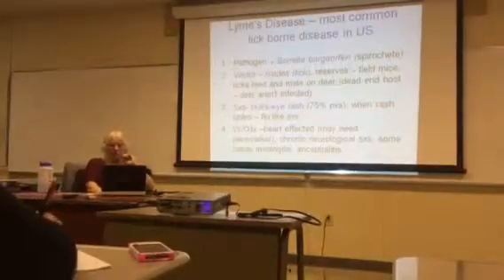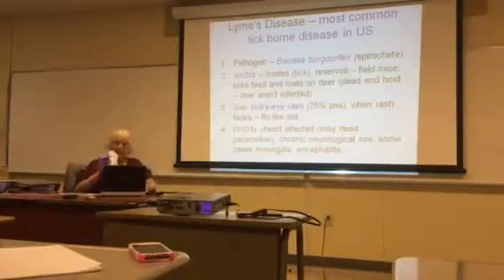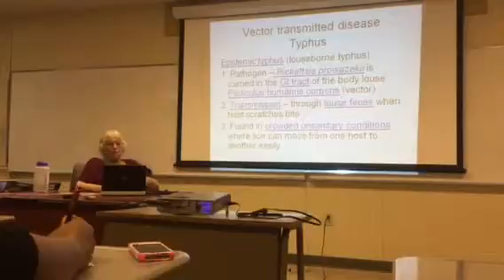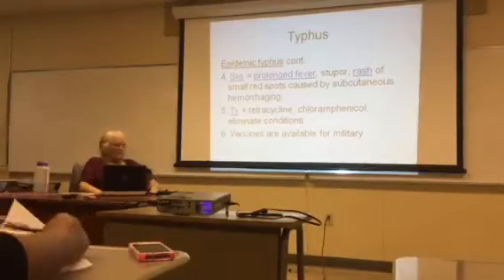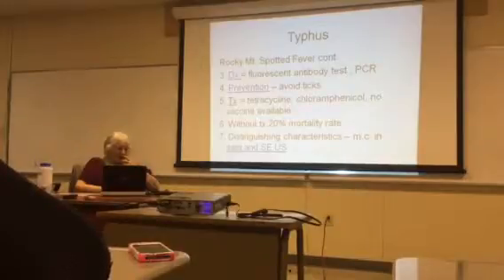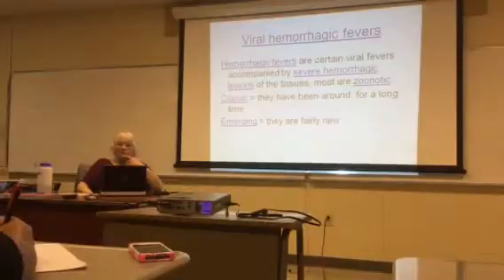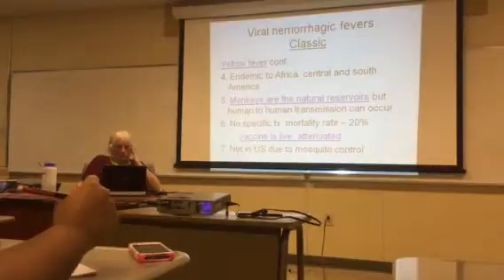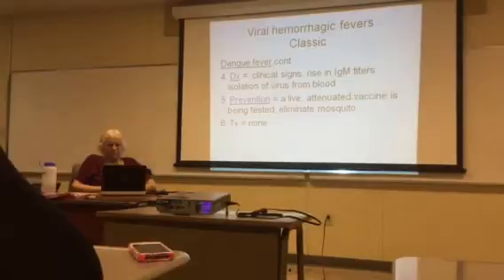Micro 20 chapter 23 part 6